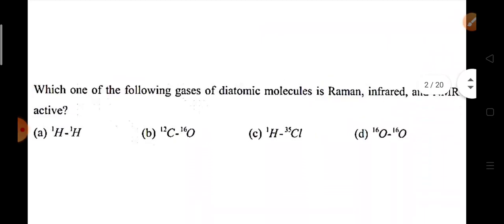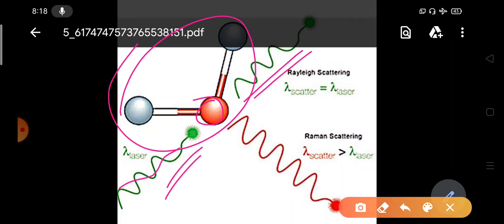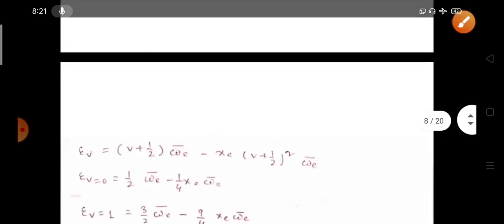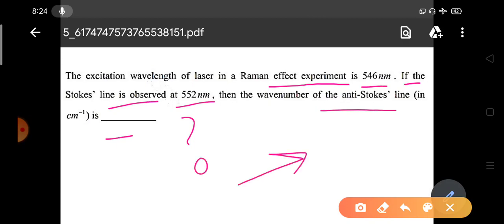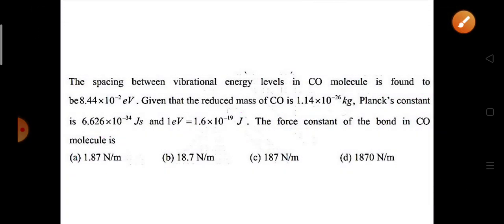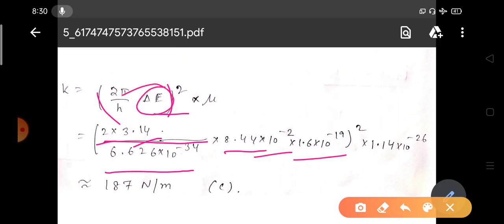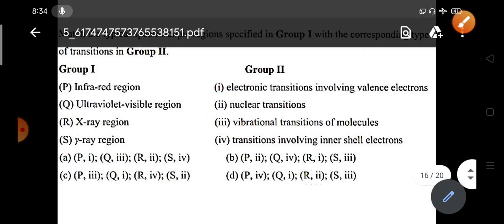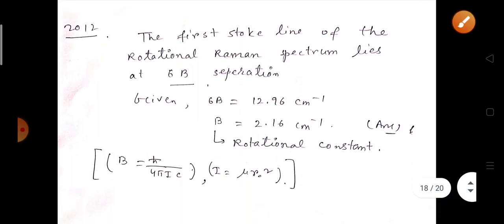Very Important questions of Molecular Physics for CSIR-NET GATE JEST TIFR like examinations